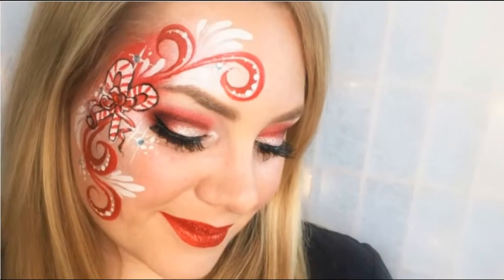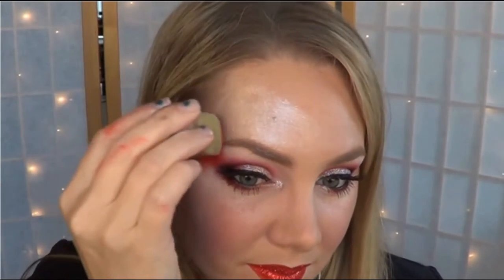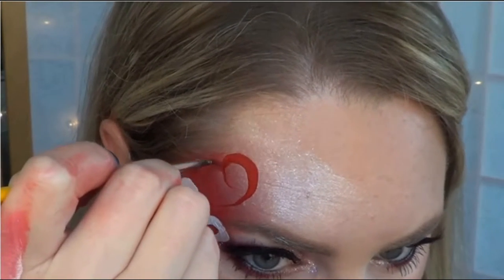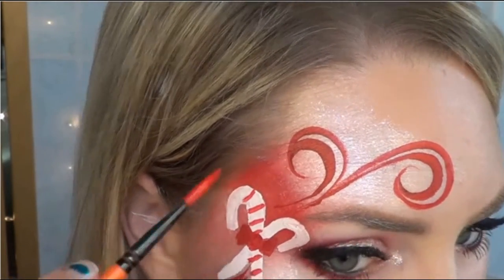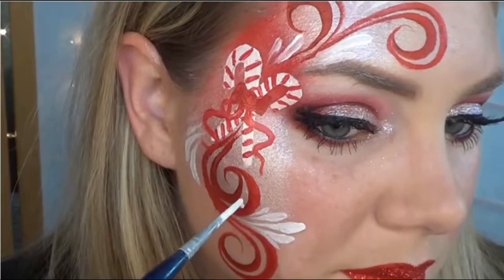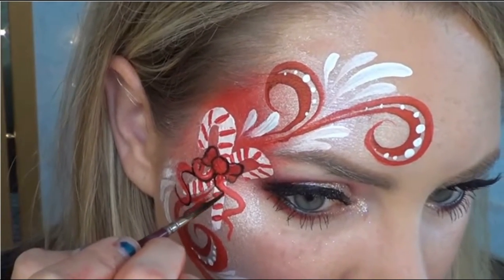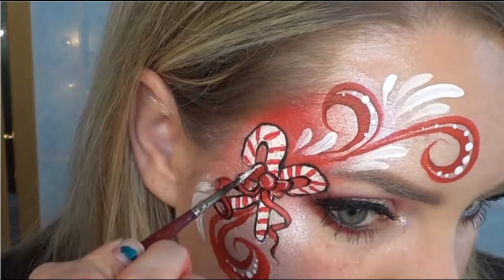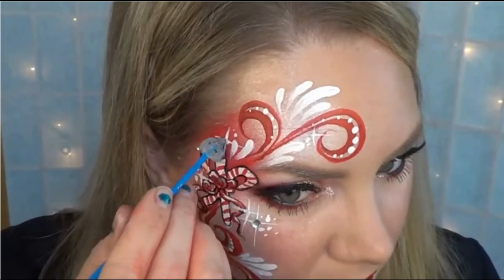Sweet Candy Cane Face Painting and Makeup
A super sweet and simple candy cane design using Kryvaline Face and Body Paint

Supplies used:
***Kryvaline Face and Body Paint - white, black, creamy red, creamy pearly white
***Round art brushes #1 #3
***Face painting sponge
***Kryvaline body glue
***Craft rhinestones